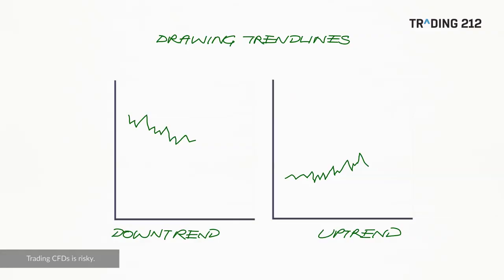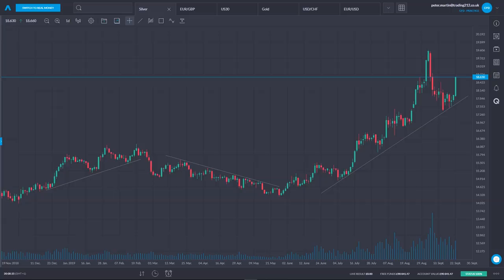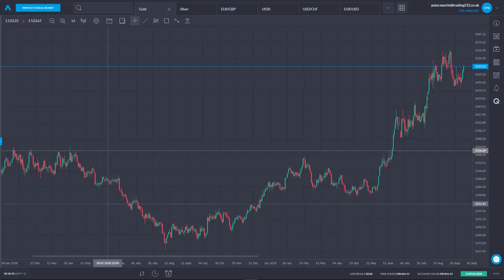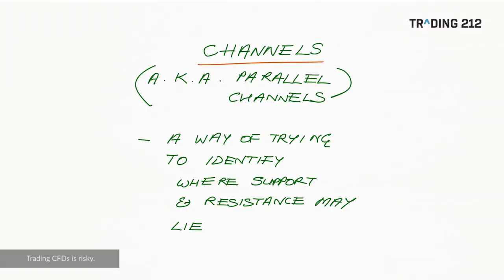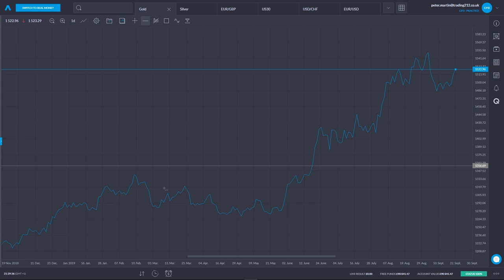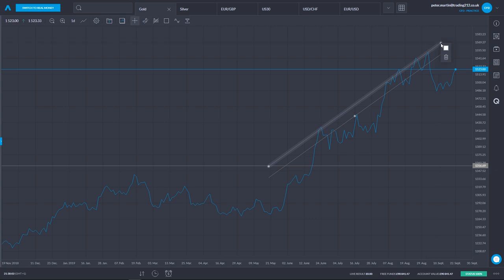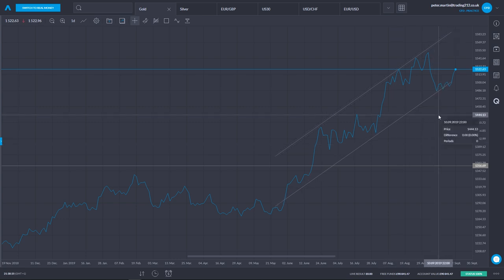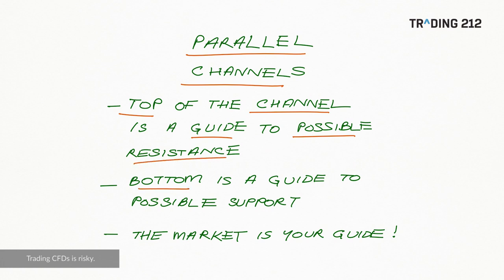Exploring Parallel Channels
In this tutorial, we explore trends further by discussing some of the technical driving forces at play when a new trend forms and then explain how to use parallel channels. We look at how you can draw parallel channels with Trading 212's App, giving an example with a real-world price chart.